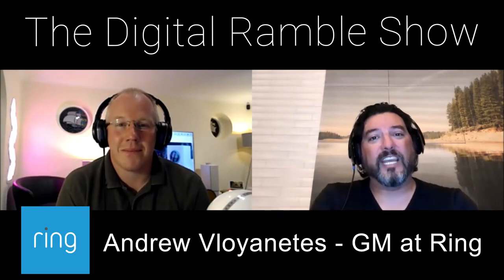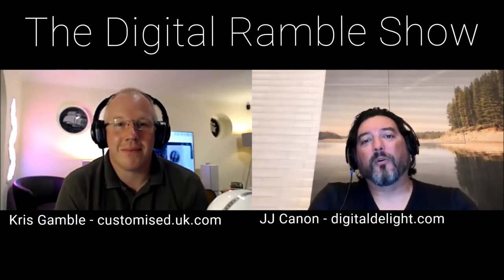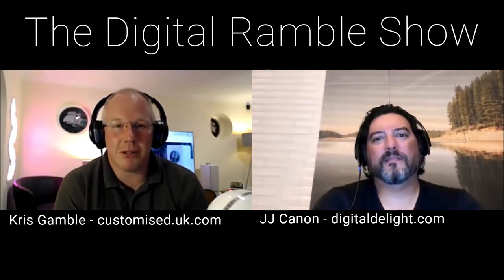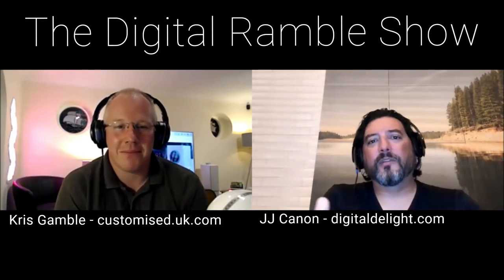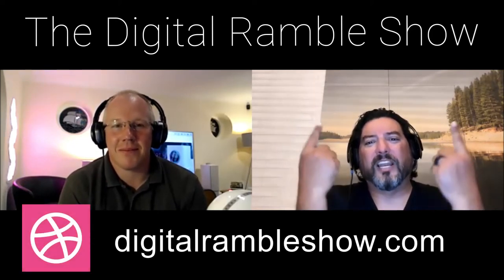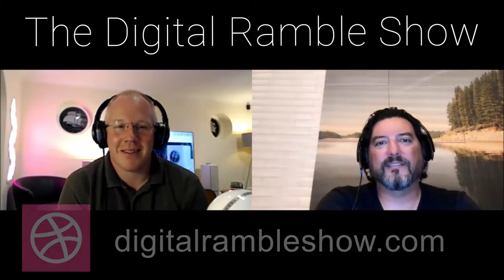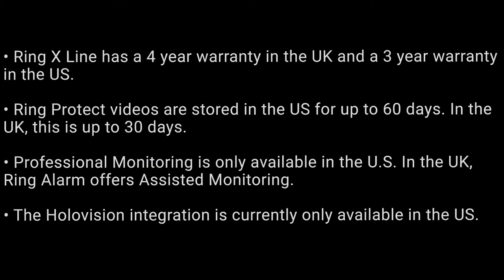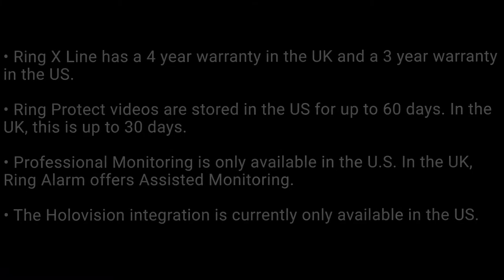Ring is Reinventing How to Protect Your Home with Motion, Light and Security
Ring's GM, Andrew Vloyanetes joins us to discuss how Ring is reinventing how to protect your home with motion, light and security. Plus, Andrew drops some tips on features that will boost your experience with the Ring solution.